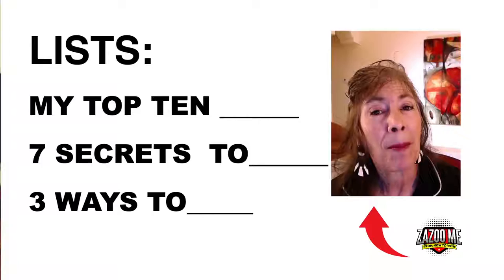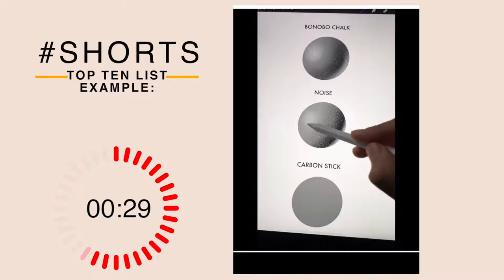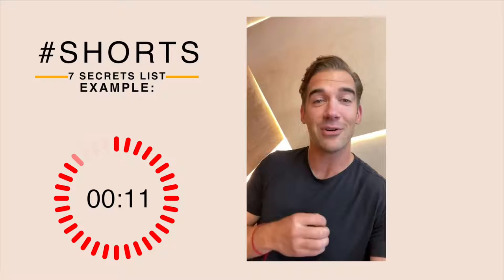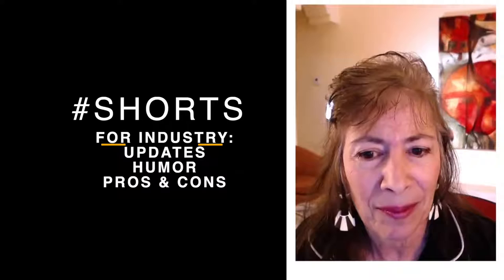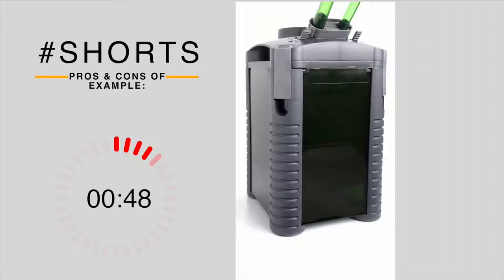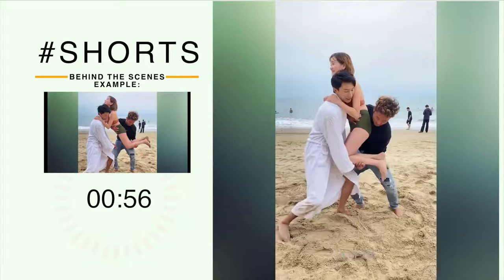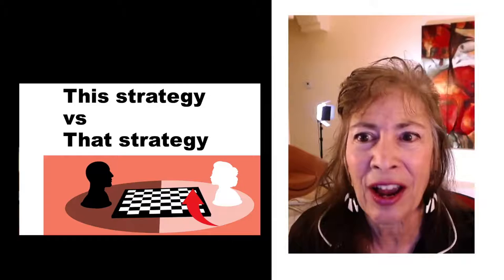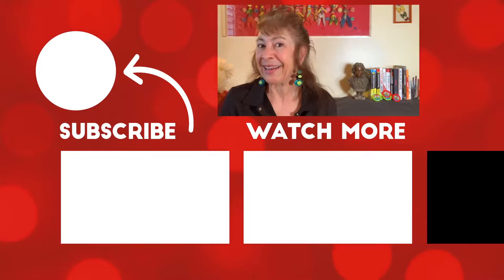Ideas To Make A YouTube SHORTS Video For Business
If you have no idea what to make a YouTube ​ Video about, watch this video for TOP IDEAS to create many types of business shorts.

00:00​ Intro
00:05​ Lists
03:07  Industry Shorts
03:25  Updates
04:03  Pros & Cons
05: 14 BTS
06: 07 This v That
06: 39 POV videos
06: 50 B&A videos
06: 58 Facts & Stats

RESOURCES!

🔥Sheri is a Google Certified YouTube Channel Coach🏆
Video Marketing | Video Strategy | Video Branding

🎬 CAMERAS
Logitech C920 HD Pro Webcam
Apple iPad Pro

🎬 MICROPHONES
Blue Yeti (USB hard wired)
Sennheiser (Wireless) Lav Mic
Sennheiser (Wireless) Lav Mic Pro Set
iRigPre for Sennheiser Mic to iPad

🎬 TRIPOD
Tablet tripod mount
Tripod Monopod Neewer
Tripod Joby Gorilla stand kit

🎬 LIGHTS
Box light kit
Neewer LED light kit